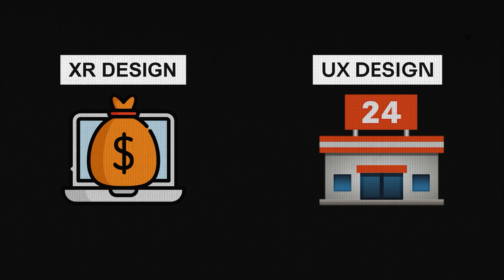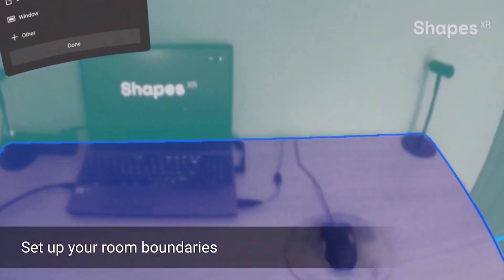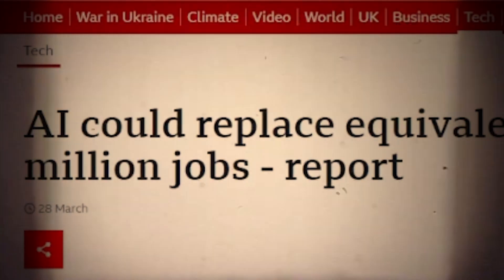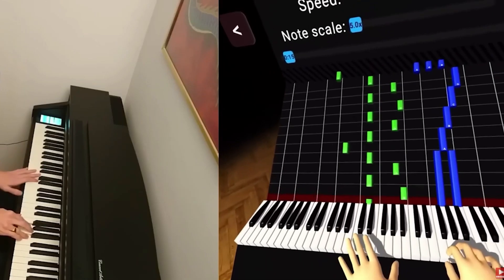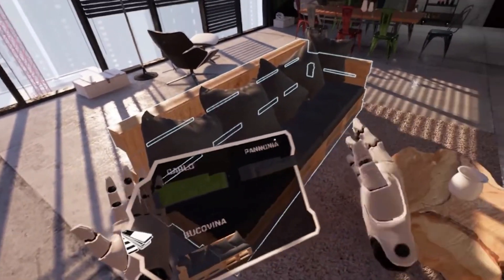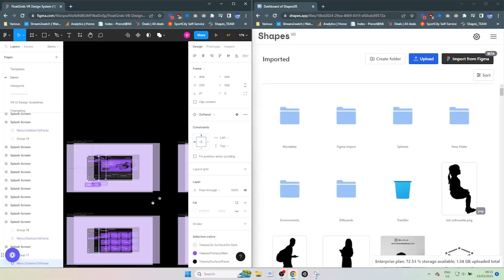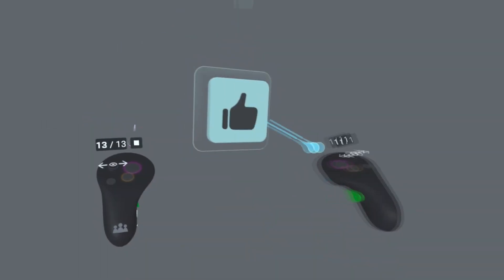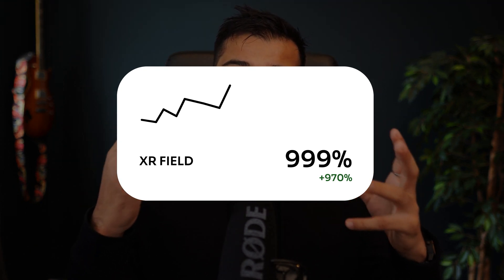Why XR Design is THE Future of UX Design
Learn more about immersive insiders
✔️ AR/VR Courses

🔻Let's collaborate!

00:00 The future of design is all about XR
00:43 Expanding job opportunities
03:19 Creative challenges and innovation
04:11 Use cases everywhere
06:02 Staying ahead of the competition
08:19 The earlier you start the better
08:45 The opportunity to define new standards